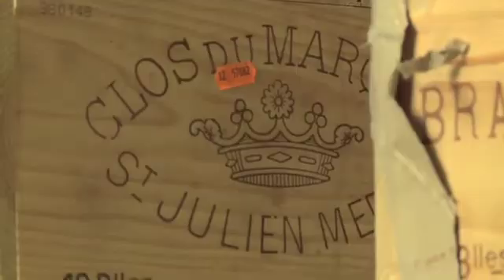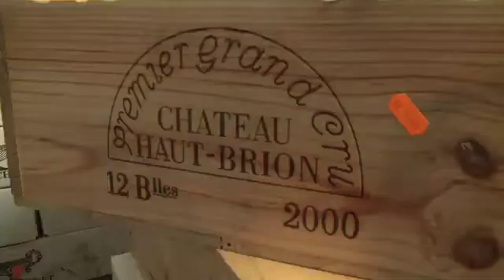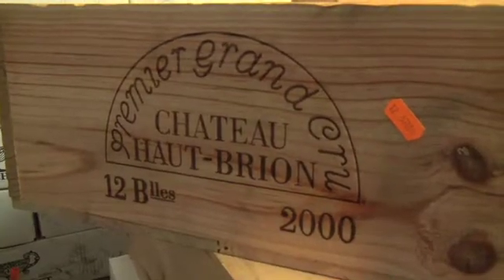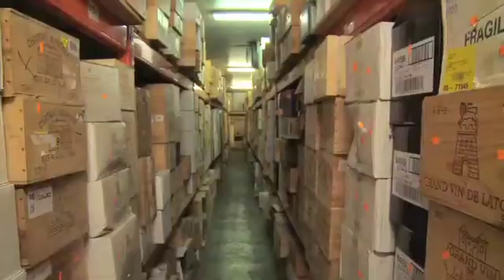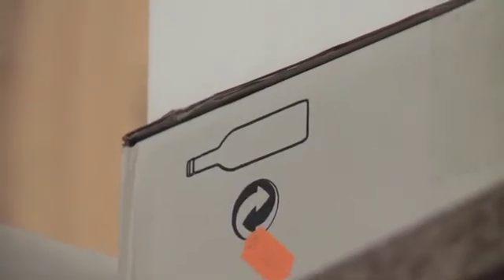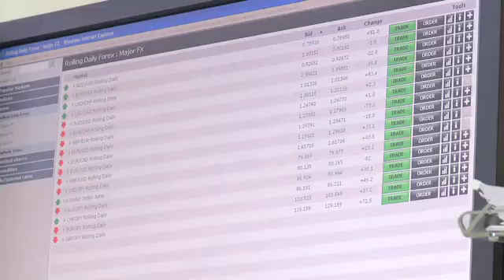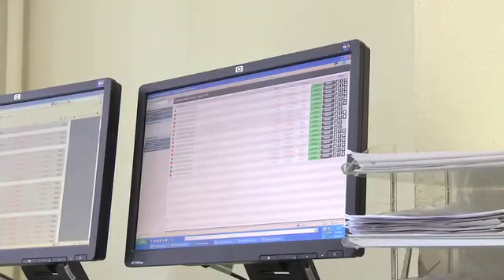Fine Wine Investment Fund Case Study - Liquid assets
The Fine Wine Investment Fund is run by a team of experts in both risk management and investment grade wines. Director Andrew della Casa took Insight Out on a tour to show us how these liquid assets are bought, held and sold for his fund's investors. From a trip to a UK government bonded warehouse to a live auction at Christie's, we discover how some wines are more valuable than others and how risk is managed. We also learn how its lack of correlation with equity returns means fine wines can be a useful asset allocation strategy to diversify a portfolio.